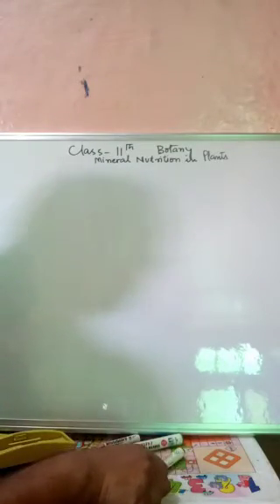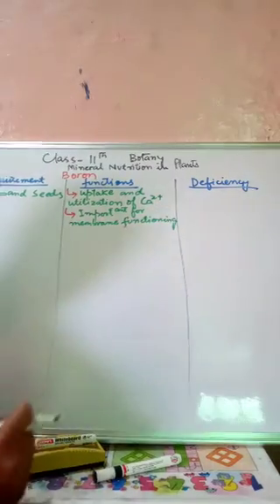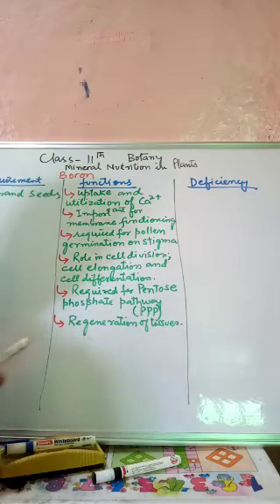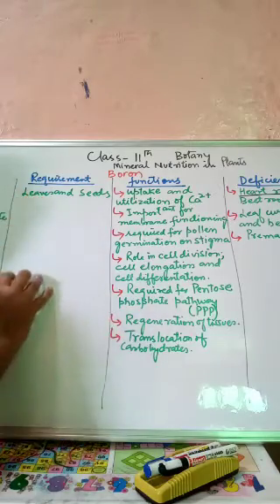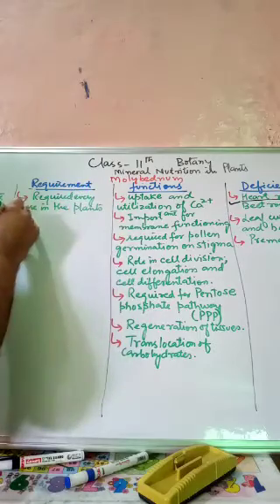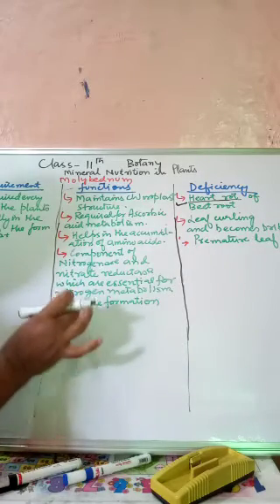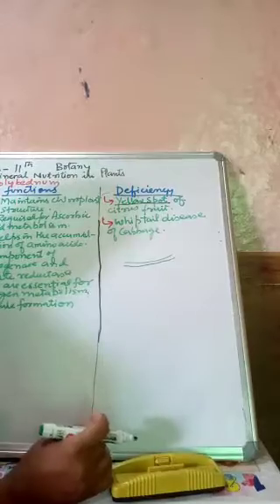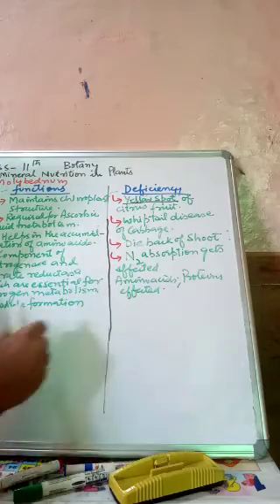Mineral nutrition in plants - BORON & MOLYBDENUM